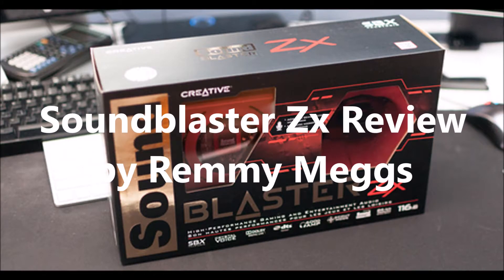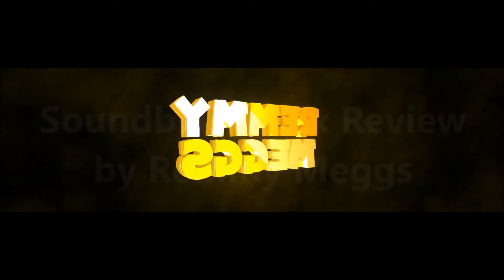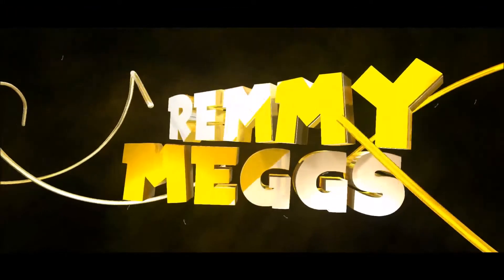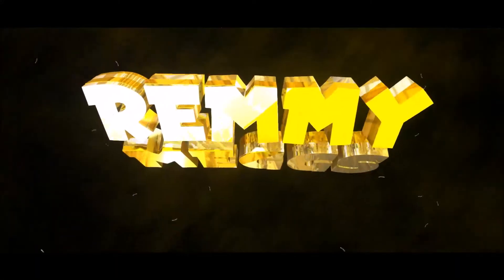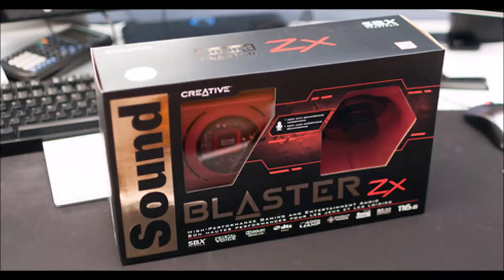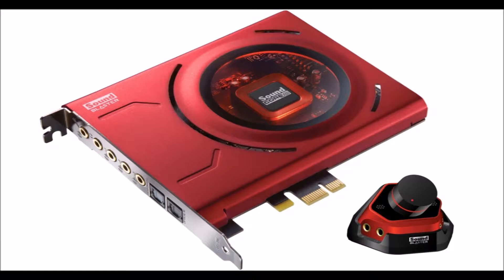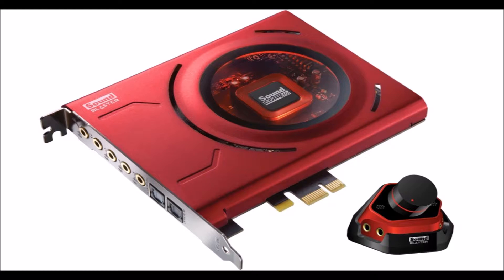Sound blaster Zx Review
My Review of a super Sound card and bad Customer Support from Creative Labs To buy this awesome card click on this

As they shook hands Greg Marsh nodded, “I will get back to you by tomorrow evening.”
Remmy Meggs
P.O.Box 8038
Roswell, New Mexico 88202